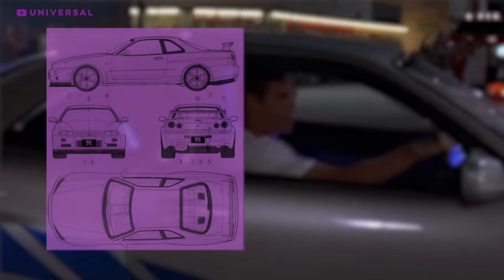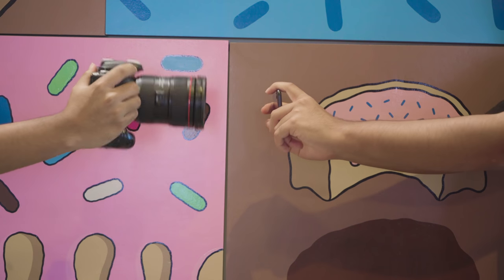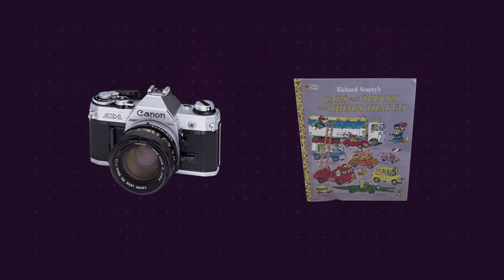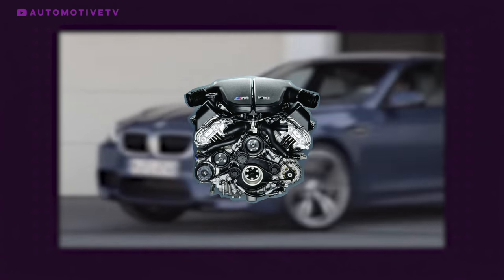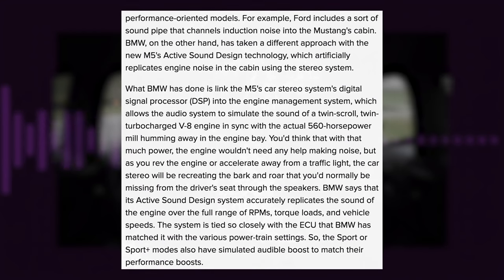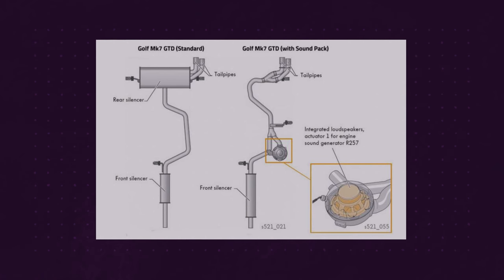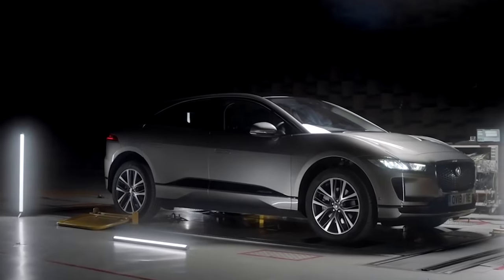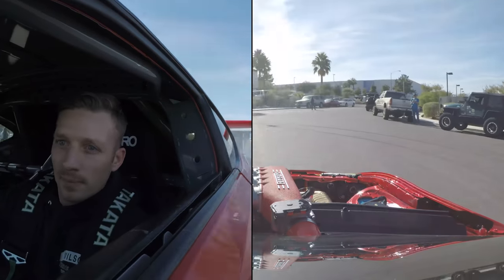Are Automakers Lying to Your Ears? | WheelHouse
Thanks to Squarespace for partnering with us on this video.

As cars have gotten safer and more efficient over the years, they’re also gotten a lot quieter. But people still want to hear their cars, so what did automakers do? Well, they started lying to your ears. Join Nolan as he examines fake engine noises and other tricks your car might be pulling on you.

Hosted by Nolan Sykes
Edited by Ignacio A. Rodriguez
Animation by Ignacio A. Rodriguez
Written by Joe Weber
Creative Director Jesse Wood